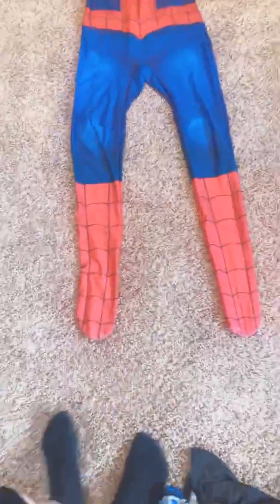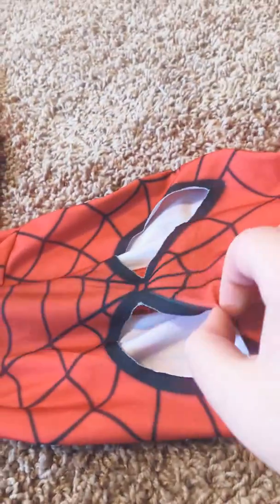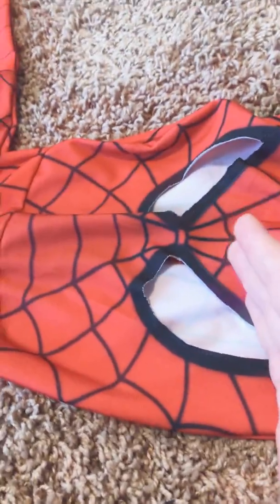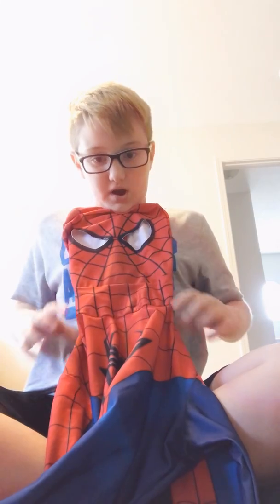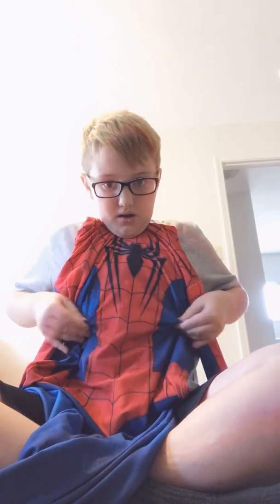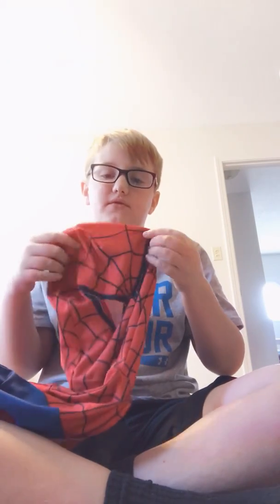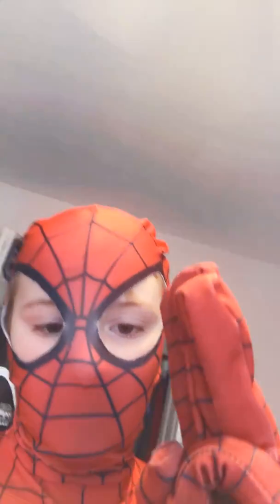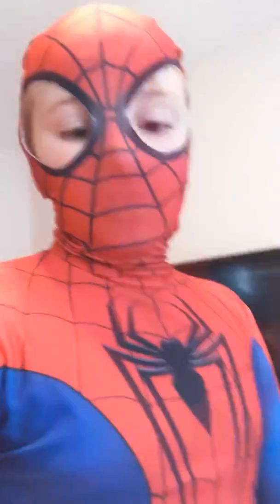Amazing Spiderman suit review and thoughts